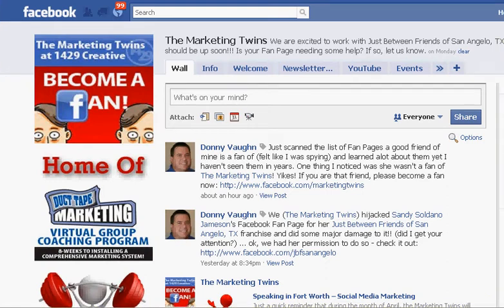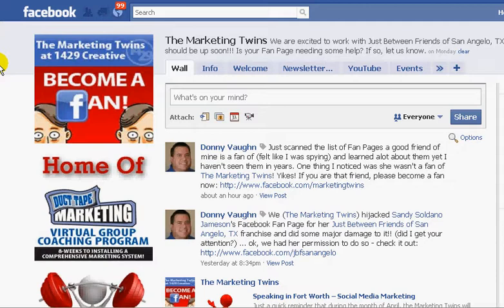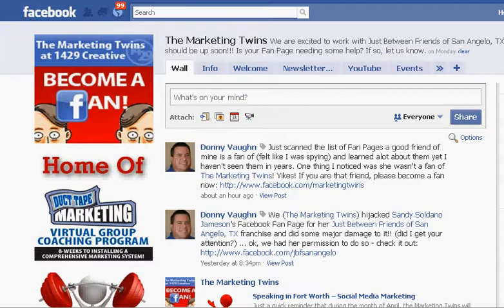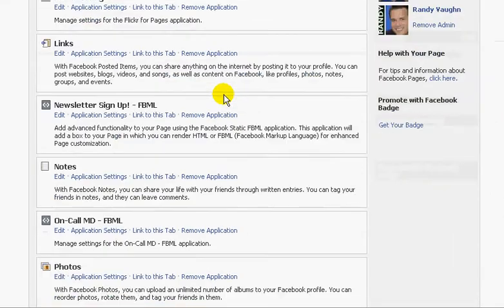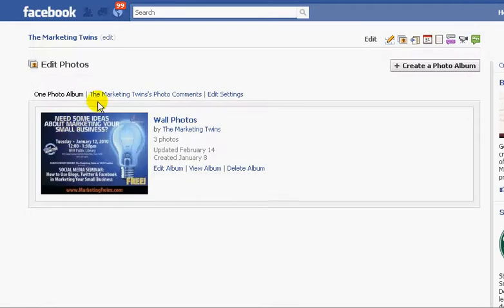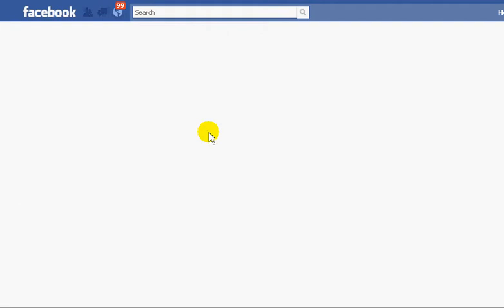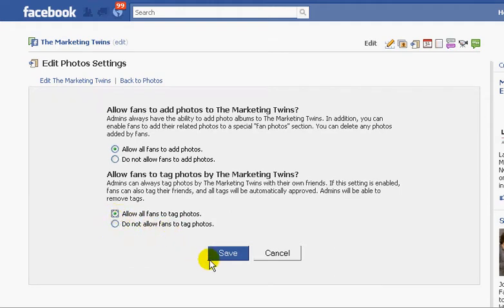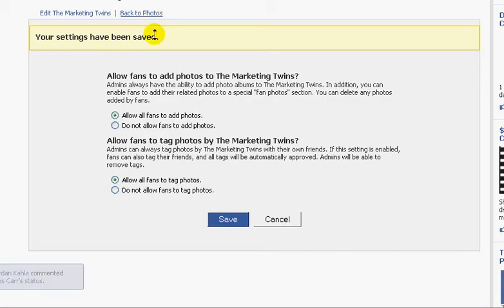How to allow tagging in Fan Page photos.avi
Want to allow fans to tag photos on your Fan Page?  Sure you do!  But you have to change a default setting on your Fan Page to allow them the ability to tag photos.  This short video will show you how easy it is to get this done.